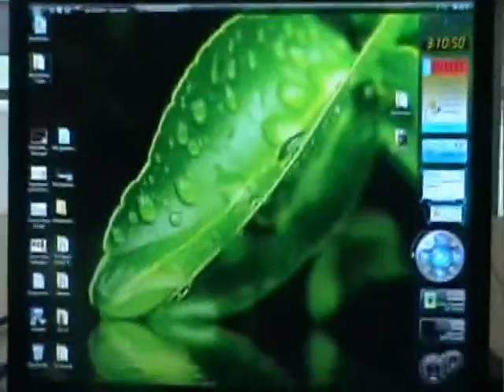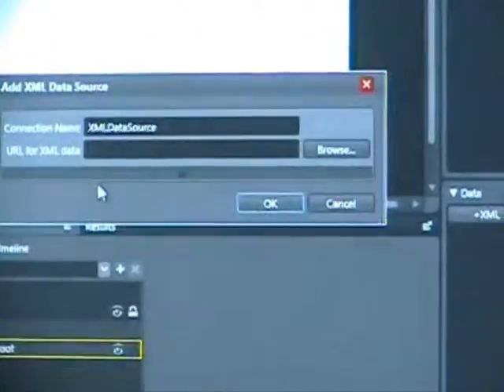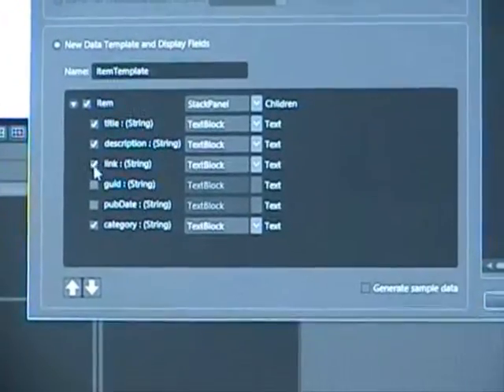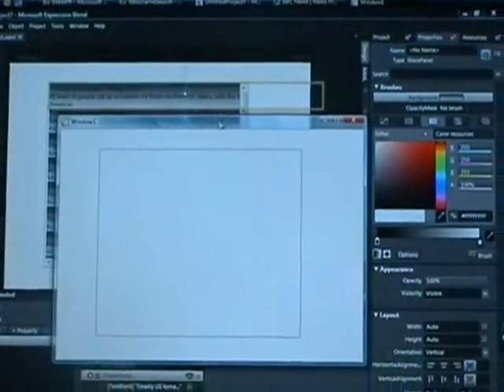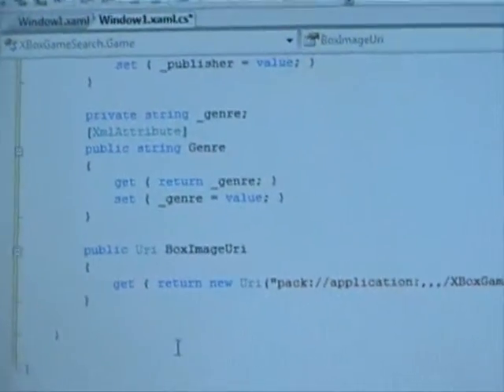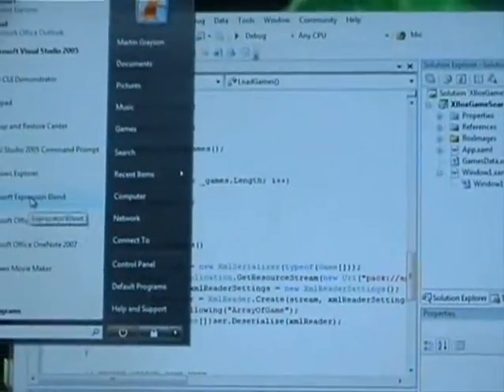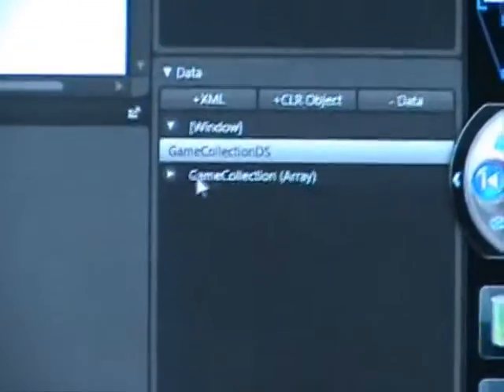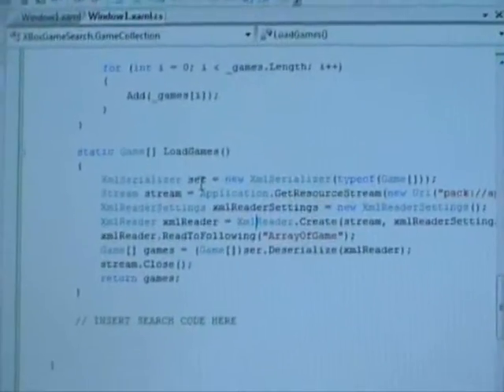210 - The relation between developer and designers in WPF_42toEnd.wmv